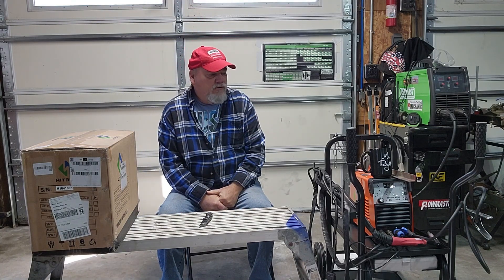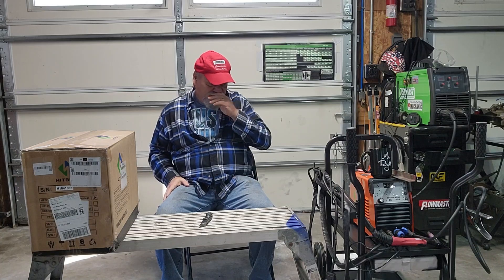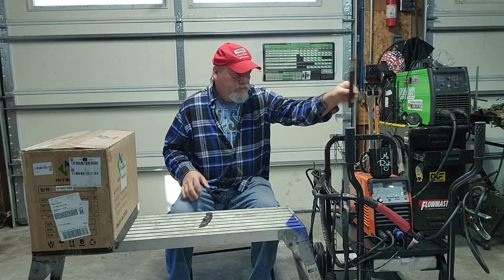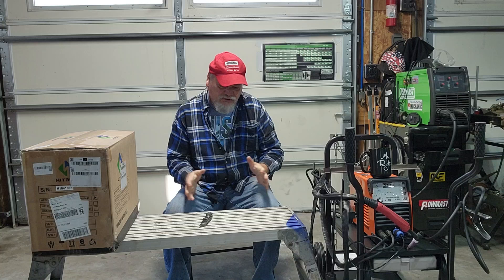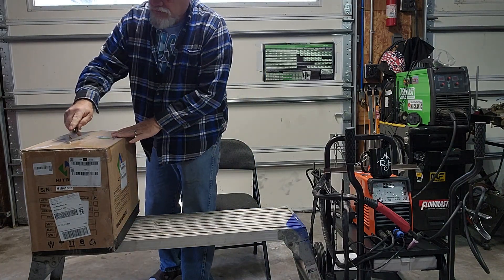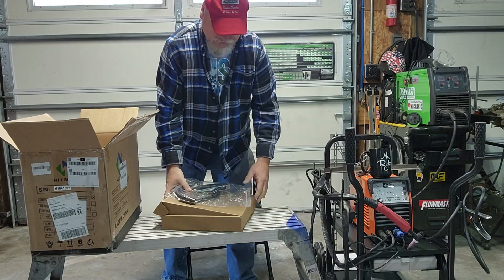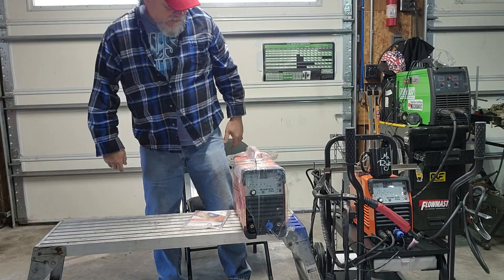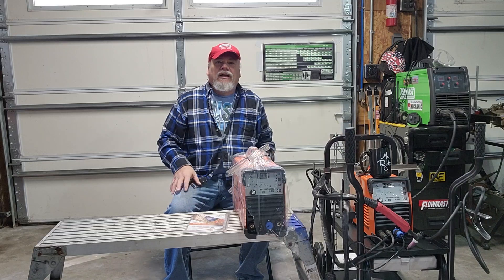Hitbox HBT250P AC DC TIG WELDER Unboxing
The world's least expensive AC/DC TIG welder purchased from TEMU for $242.00, $260,00 delivered. Great customer service, received from HZXVOGEN who manufactures the hitbox from their Temu store.
Here is a great review from "Westcoast Wrenchin", including welding aluminum.
Temu Hitbox HBT250P AC/DC TIG Welder.
Amazon Hitbox HBT250P AC/DV TIG Welder.